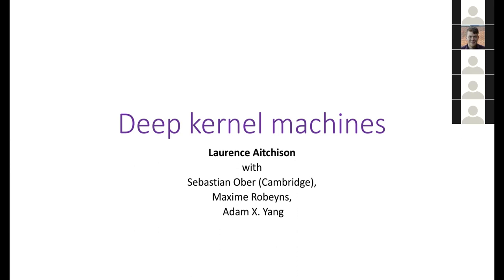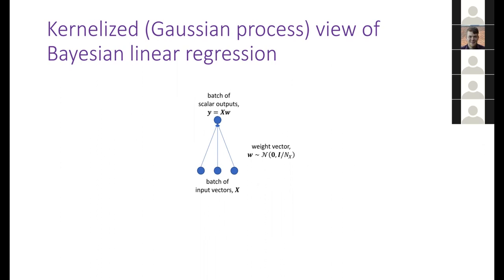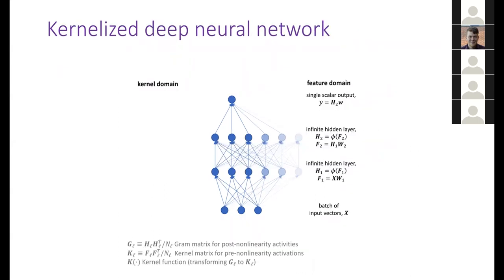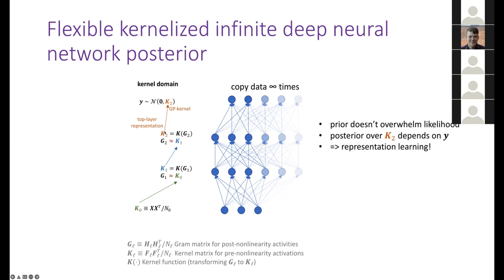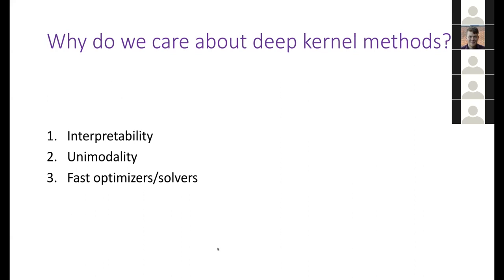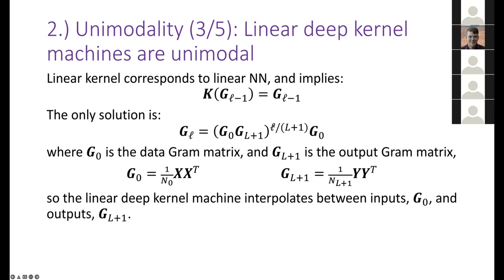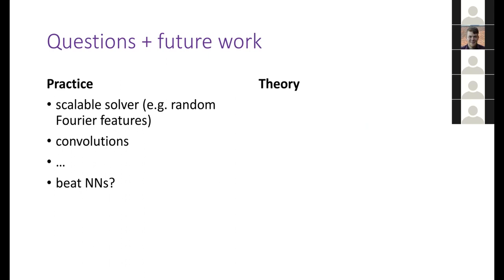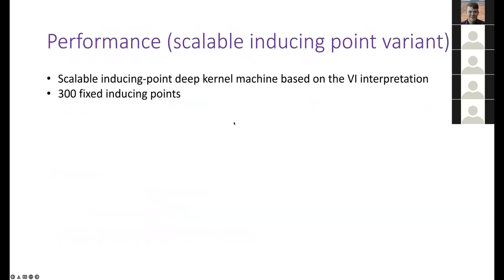Laurence Aitchison: Deep kernel machines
Deep neural networks (DNNs) with the flexibility to learn good top-layer representations have eclipsed shallow kernel methods without that flexibility. Here, we take inspiration from DNNs to develop the deep kernel machine. Optimizing the deep kernel machine objective is equivalent to exact inference in an infinitely wide Bayesian neural network or deep Gaussian process, which has been scaled carefully to retain representation learning. We conjecture that the deep kernel machine objective is unimodal, and give a proof of unimodality for linear kernels. We describe a fast optimizer that uses the Continuous Algebraic Ricatti Equations from control theory to converge in ~10 steps, and we show superior predictive performance over alternative approaches to learning the kernel.